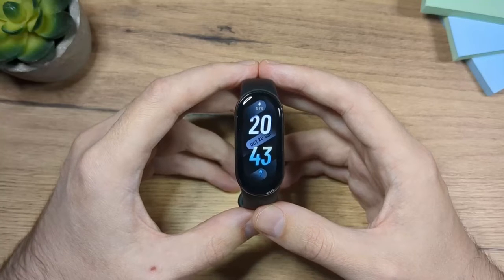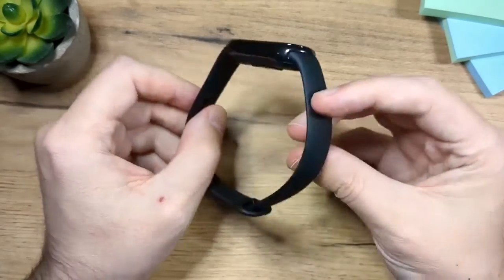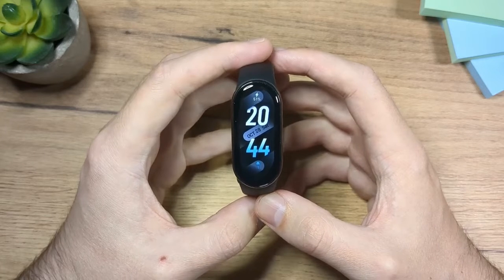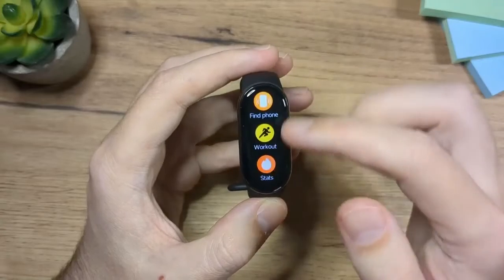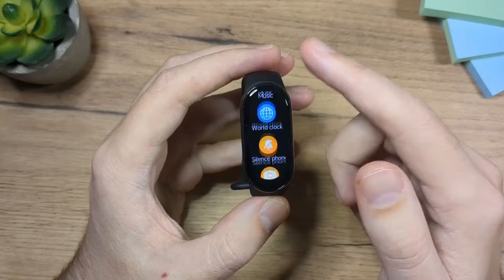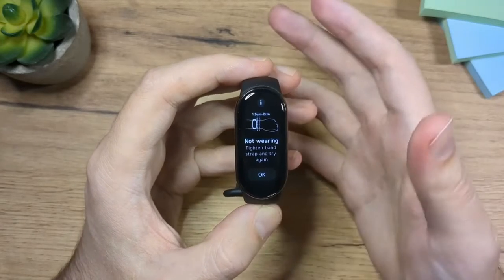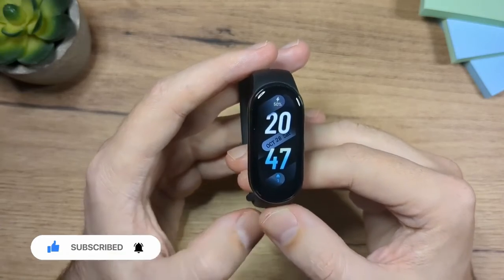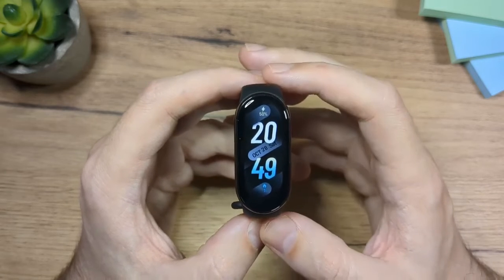Xiaomi Mi Band 8 - Best Budget Fitness Tracker 2023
Unlock the full potential of your Xiaomi Mi Band 8 with our comprehensive tutorial and review. Learn how to navigate its features and discover why it's a must-have for fitness enthusiasts.

🛒 Xiaomi Mi Band 8(paid link)